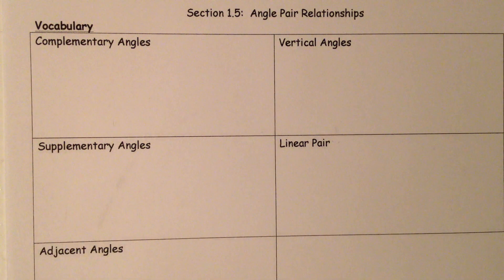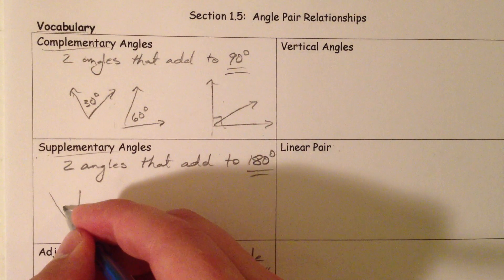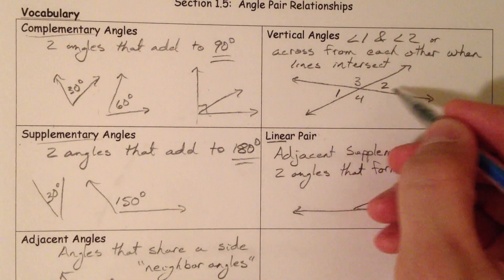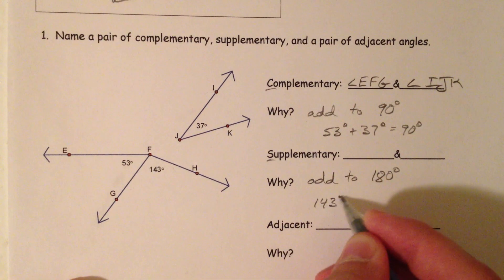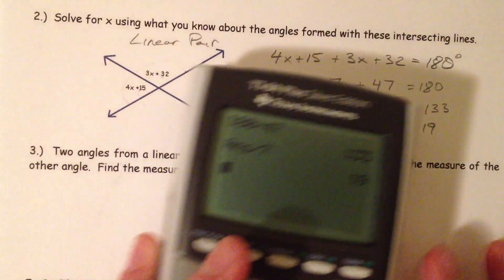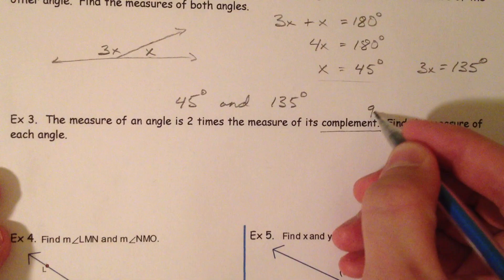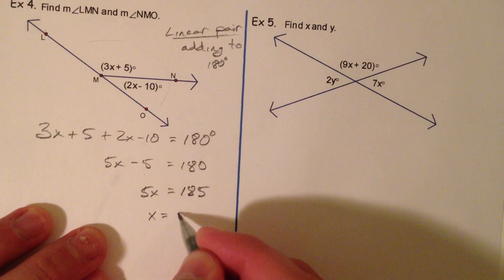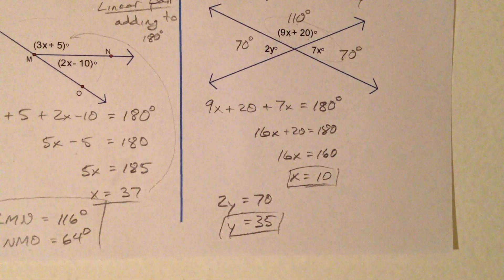Angle Pair Relationships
Vocabulary covered: complementary angles, supplementary angles, vertical angles, linear pair, and adjacent angles.

How are these angles related?  Do they add up to 180° or 90°?  Being able to notice these things from a picture or from a description is very important because it helps you write the equation and then solve for the x, and if needed find the measure of each angle.  Some of the examples have a picture given, and others it's very helpful to draw a picture from the description given